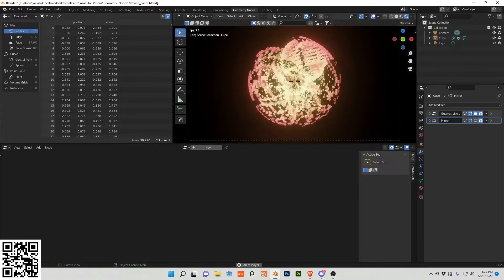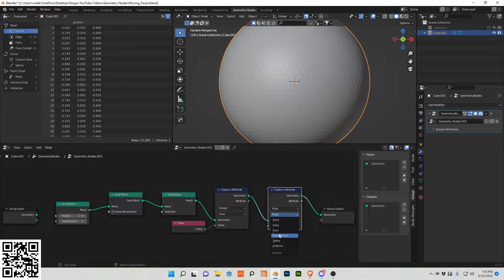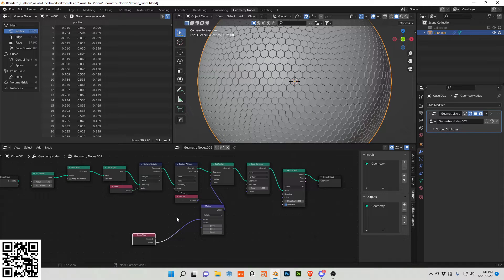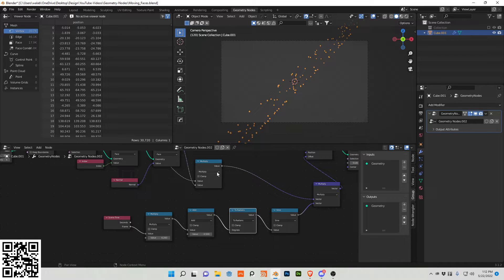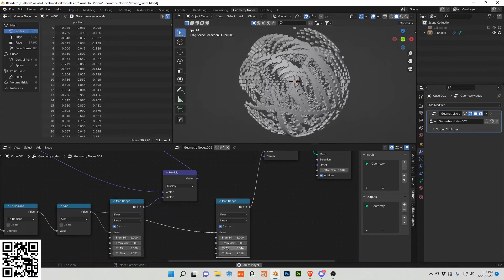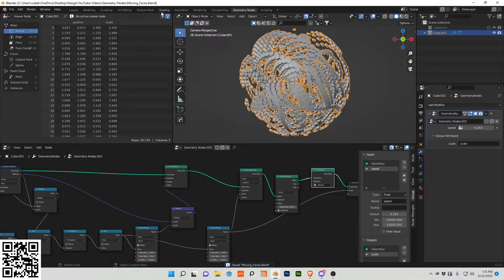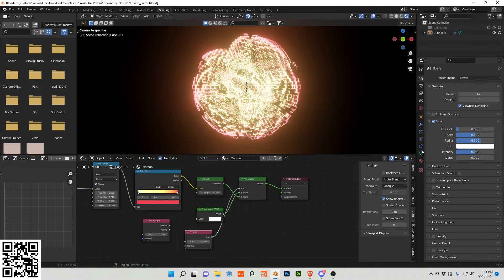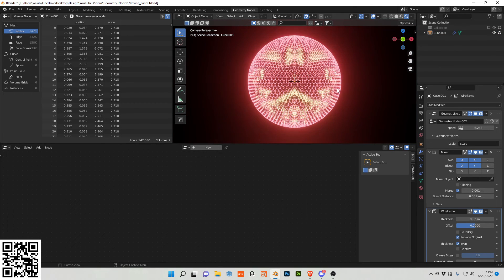Blender Tutorial | Geometry Nodes #4: Anime HUD 3